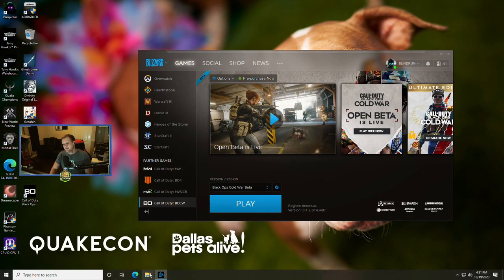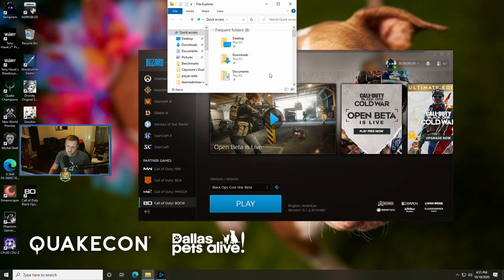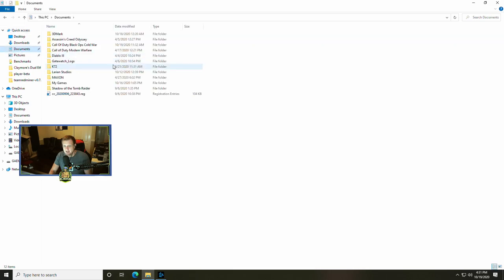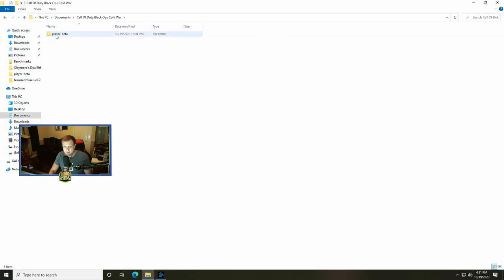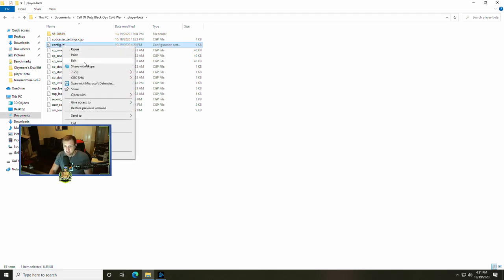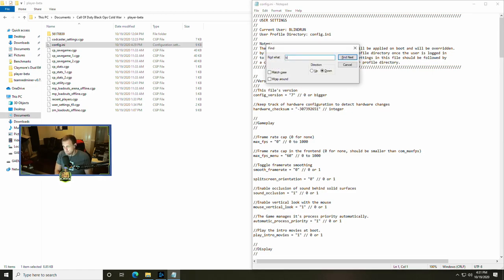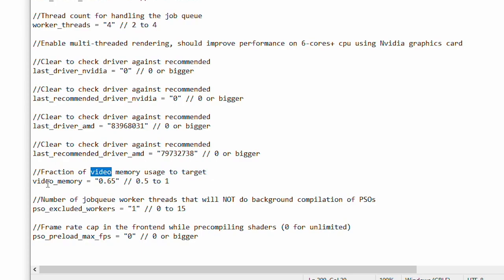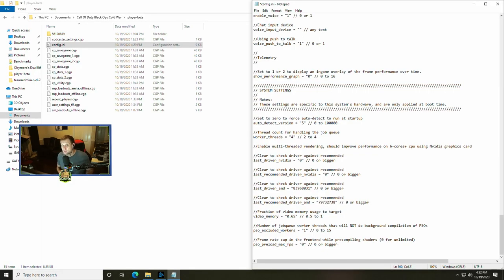Fix Call of Duty Black Ops Cold War Stutter and Hitching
Activision still hasn't fixed video memory allocation causing stuttering and hitches in Call of Duty Black Ops Cold War. Here is how to fix it.

ASRock B550 Phantom Gaming-ITX/AX